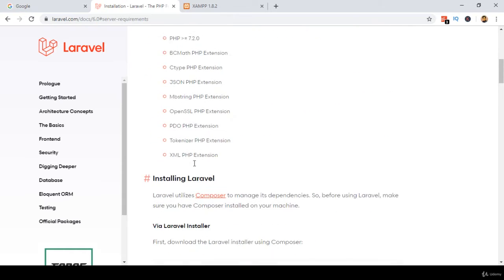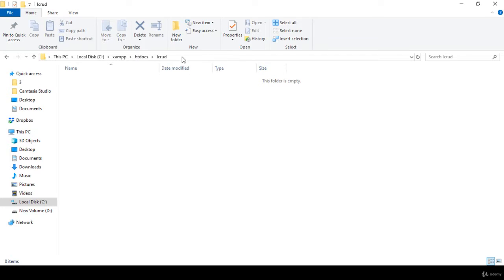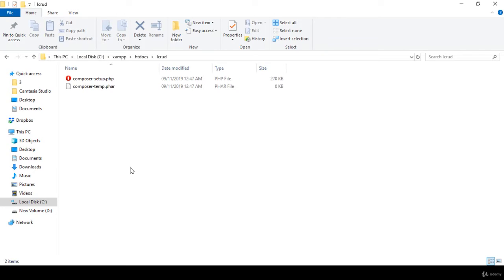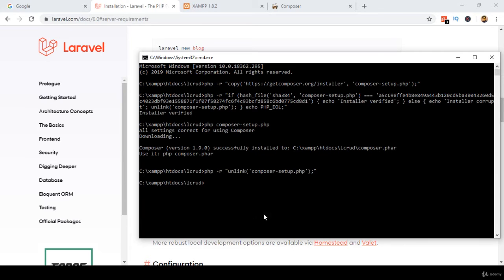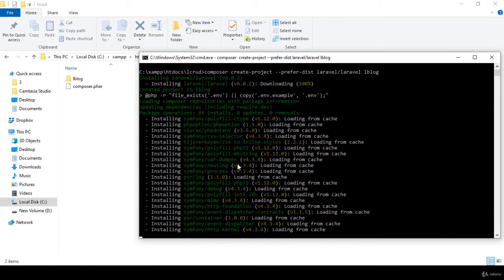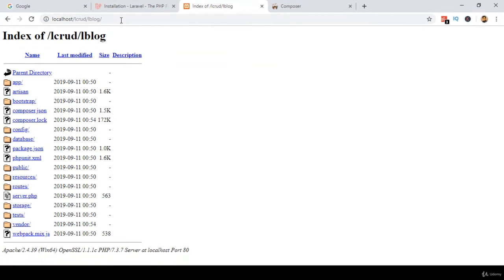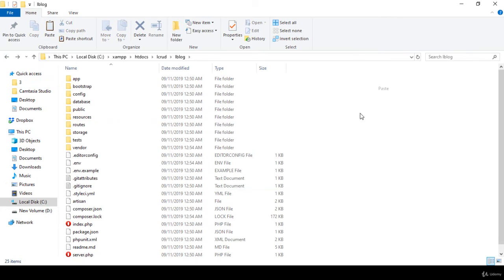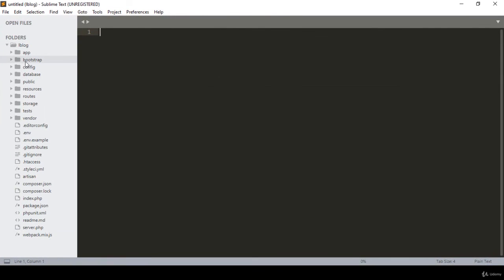How to Install Laravel 6 in your localhost part 8 | Punch Code